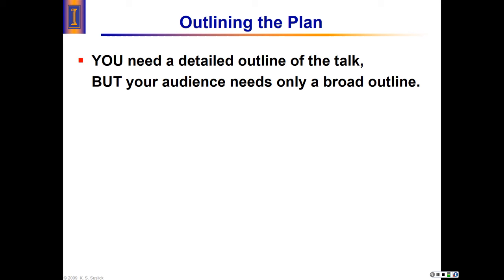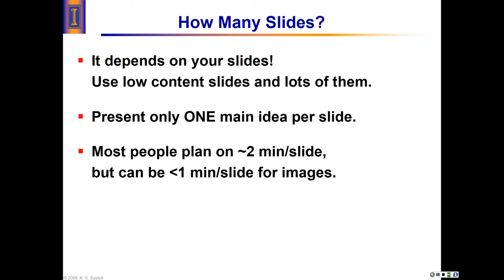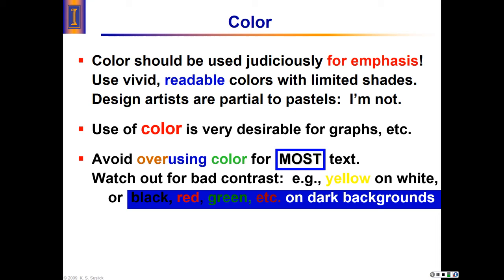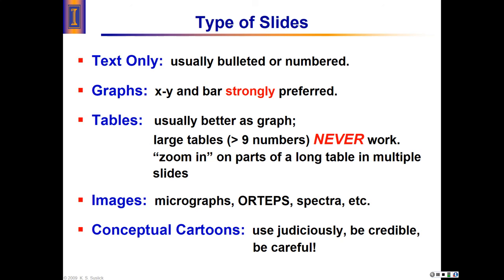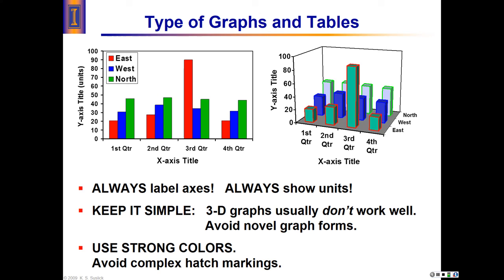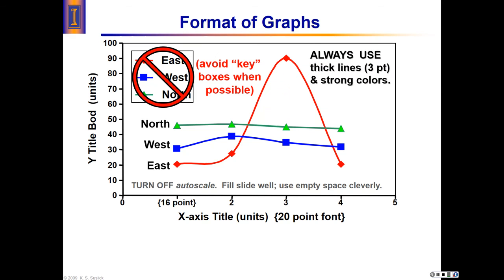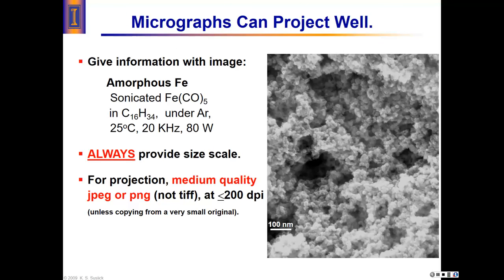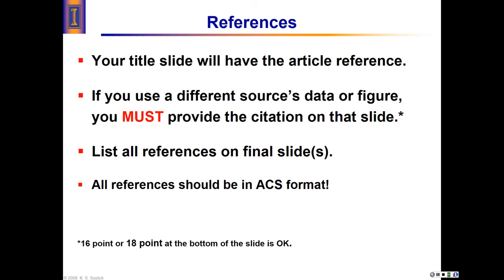Presentation on Presentations (with monkeys)